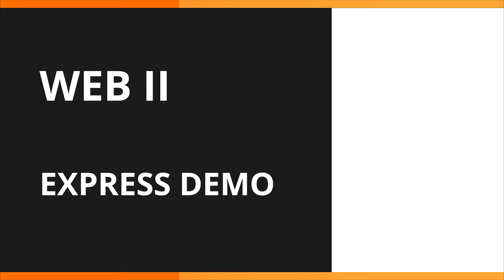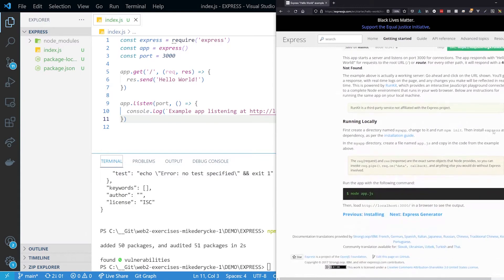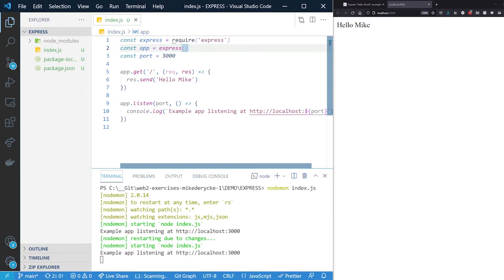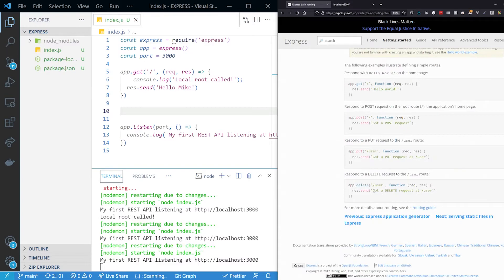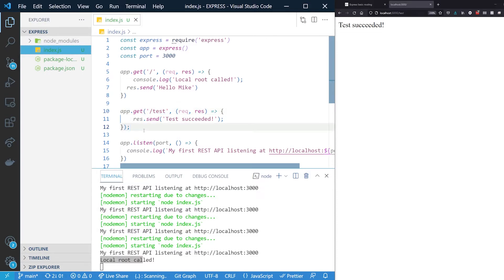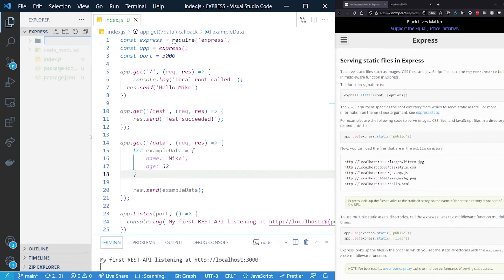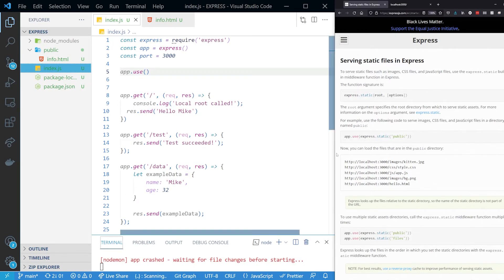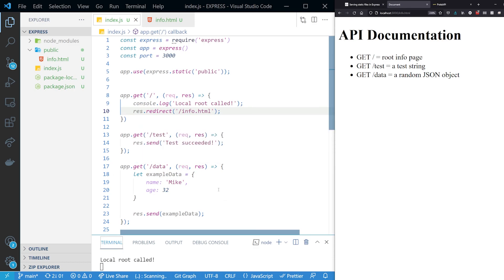Tutorial: Express basic API setup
A small runthrough of the getting started guide of expressjs.